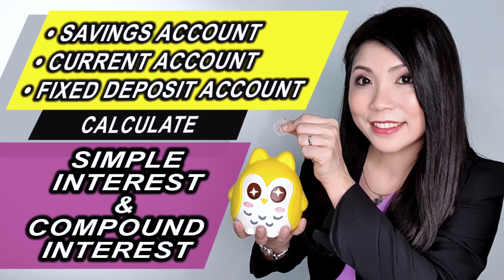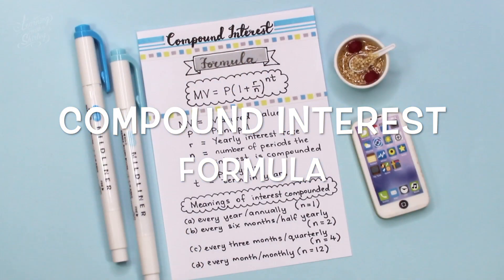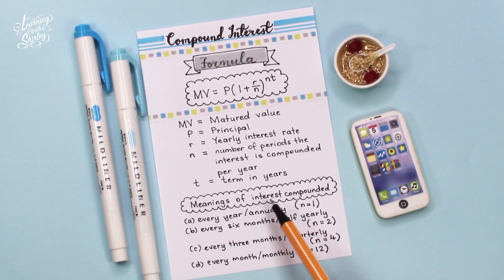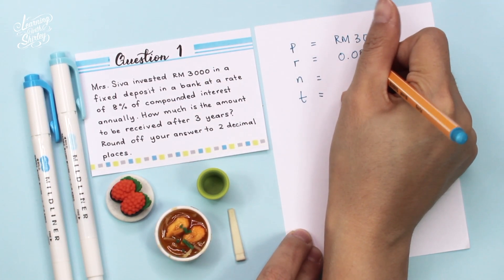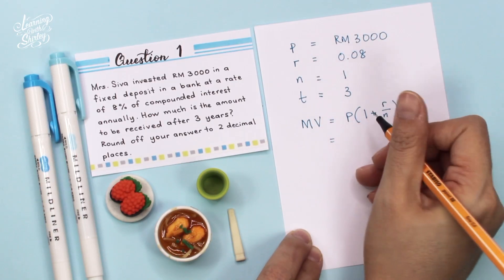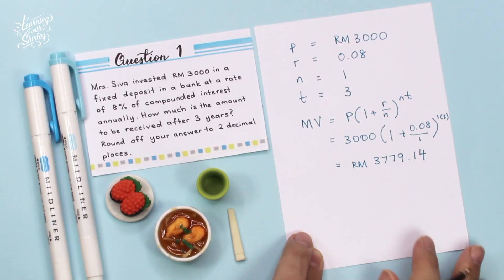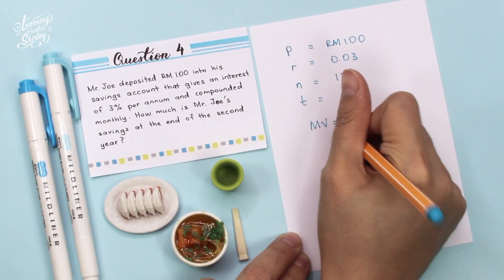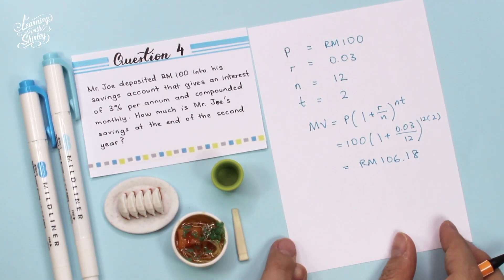MATHS | Calculate Compound Interest | Annually, Half Yearly, Quarterly, Monthly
MATHS | COMPOUND INTEREST | Compounded Annually, Half Yearly, Quarterly, Monthly

After watching this video, you will never be confused on calculating Compound Interest anymore.

This video is based on the new Form 3 KSSM syllabus Chapter 3 and it's a continuation of the previous video.

For more videos on Compound Interest:
Other videos related to Compound Interest:

LIKE me on Facebook: Learning With Shirley

Category
Education